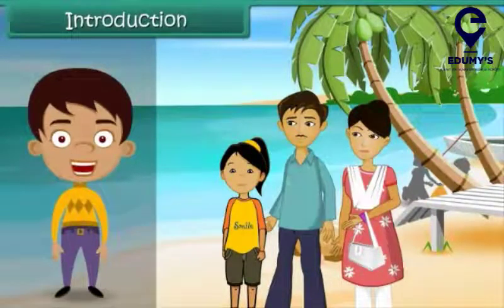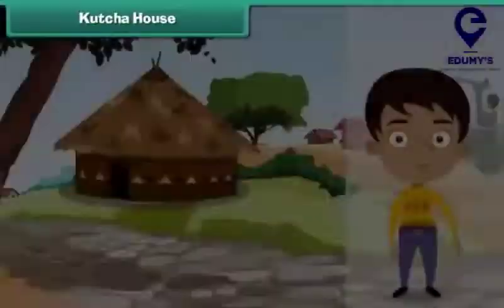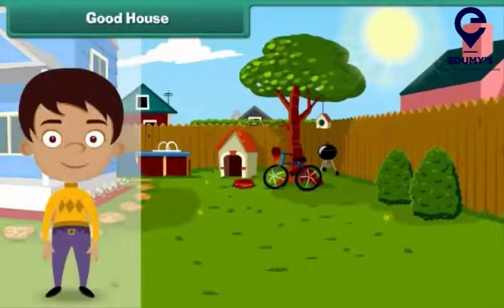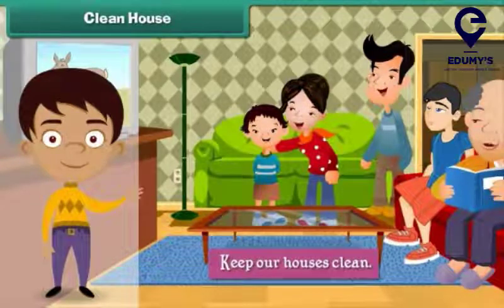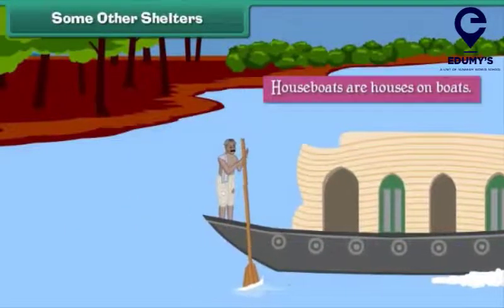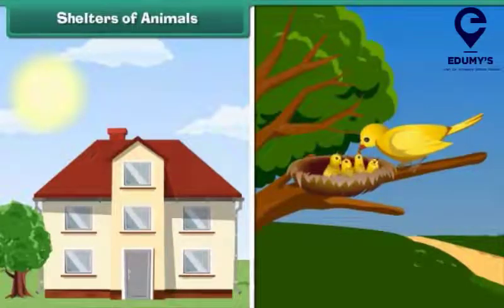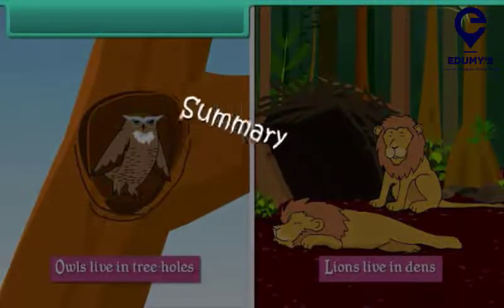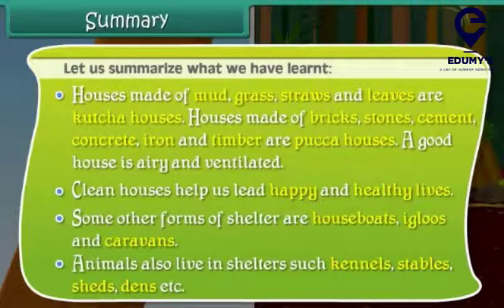Housing | Class 3 | EVS | Kids Learning Video